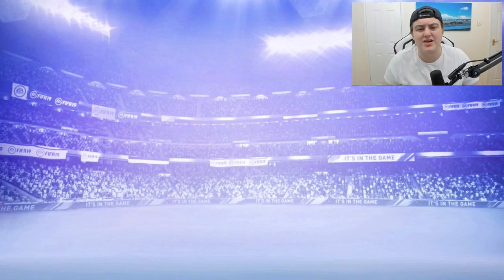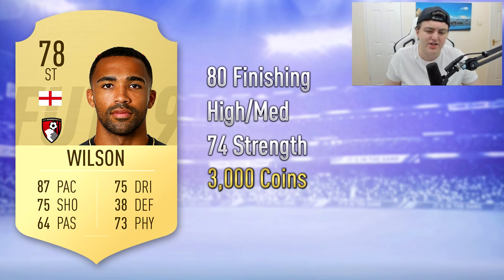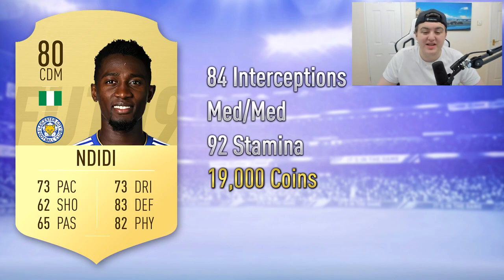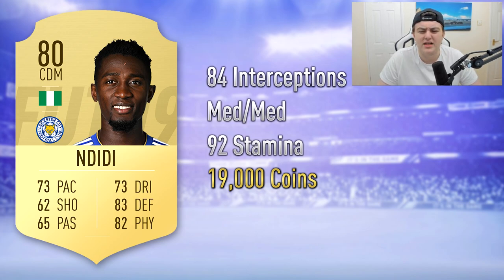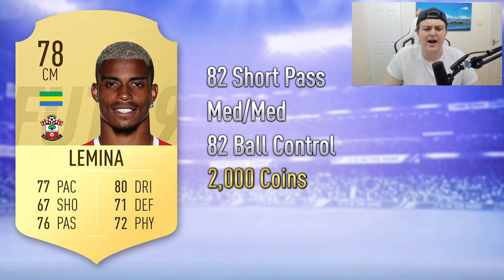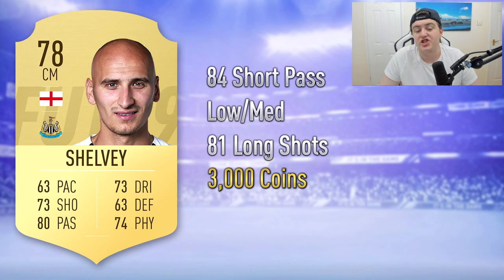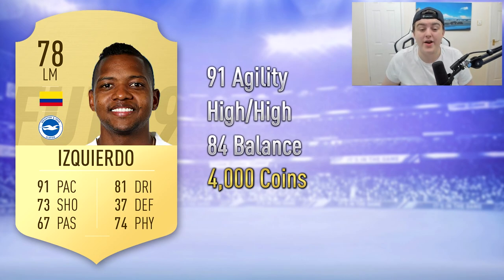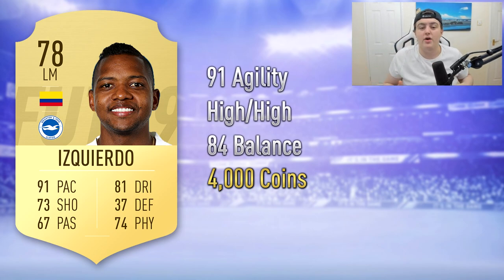CHEAP PLAYERS YOU SHOULD BUY IN FIFA 19!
Fifa 19 Cheap Overpowered players you should buy!